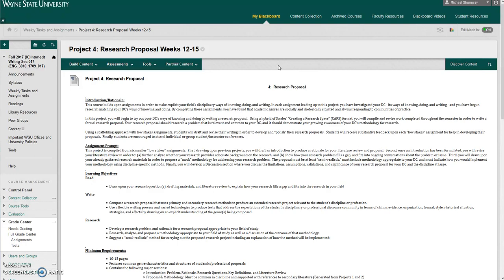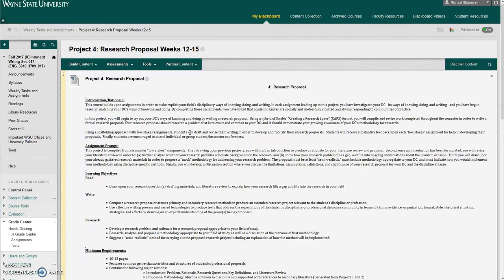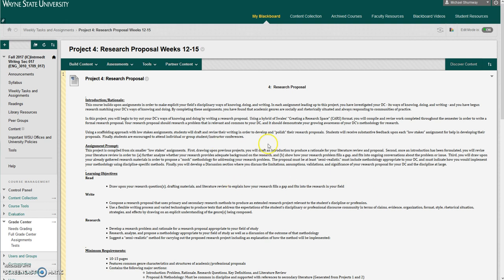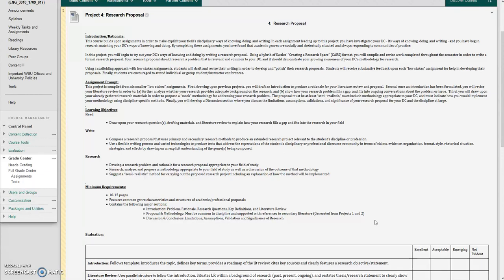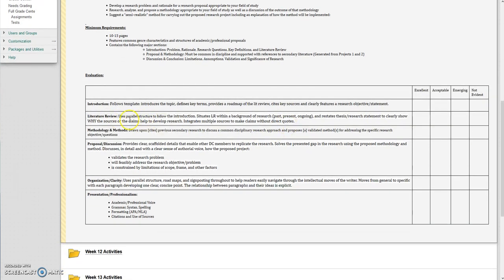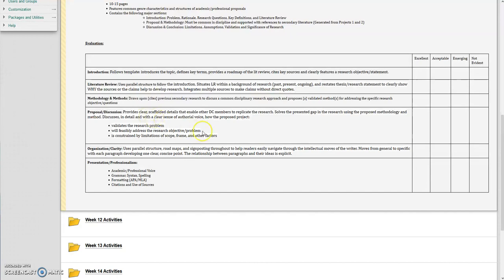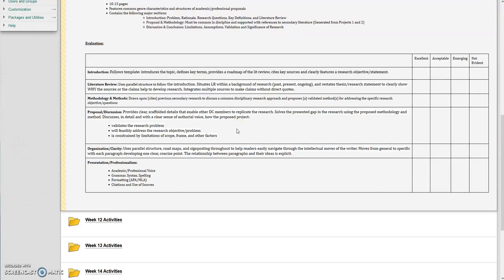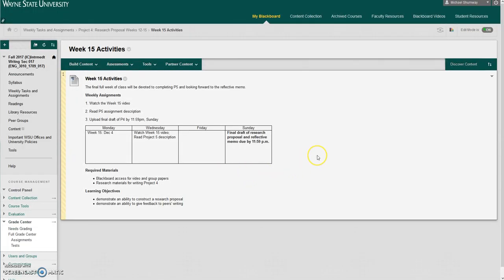Week 14 Video Hybrid 3010 Fall 2017